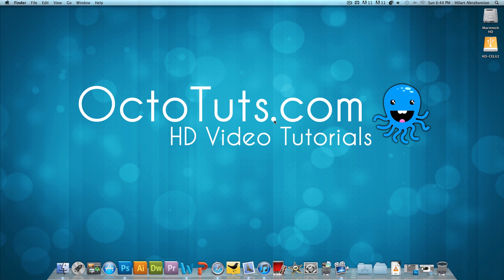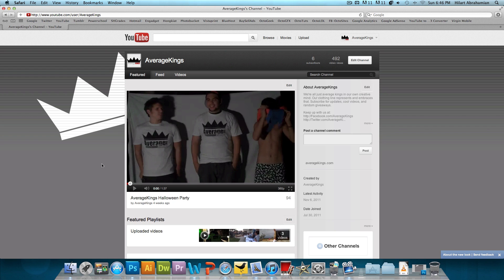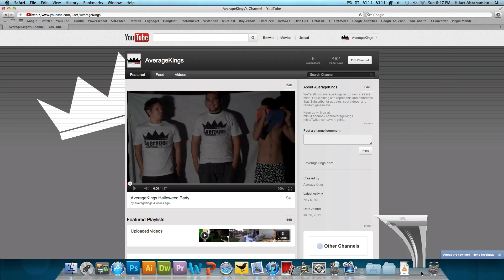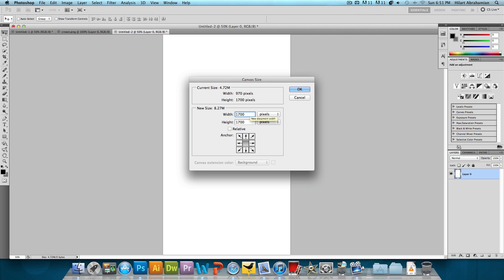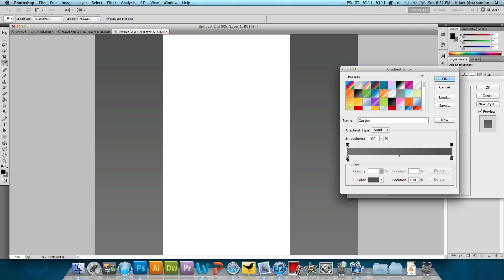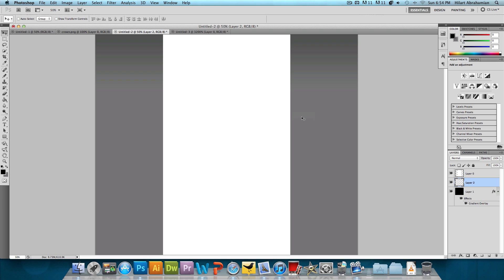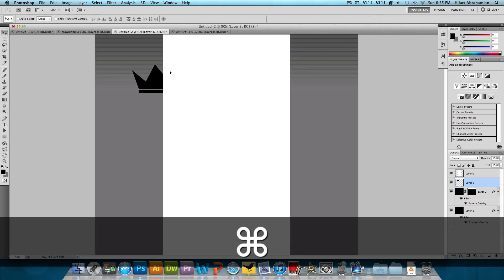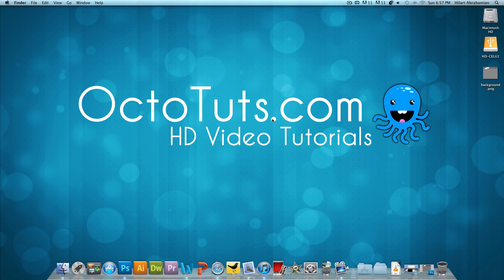Photoshop Tutorial: How to Make a Youtube Background for the New 3.0 Layout (non-partners)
Today we're going to be making a Youtube background for the new layout. There are some minor changes, so we'll make the template from scratch in Photoshop, then add a simple design to it just to show you guys how it's done.
Note: This is for non-youtube partners. The partner version of this with the banner and everything is a separate video.